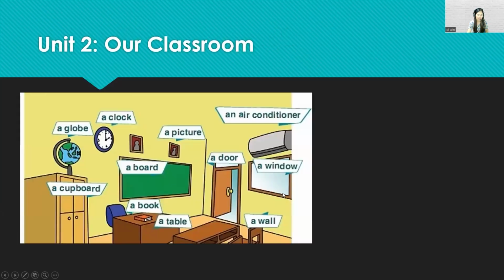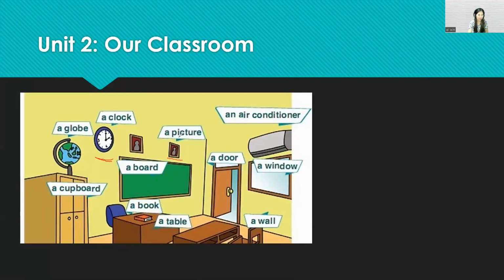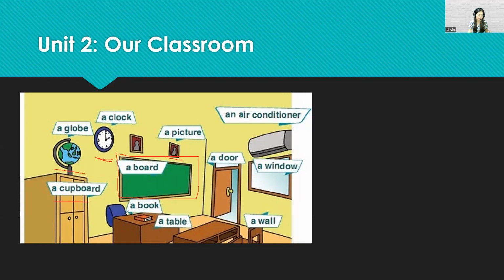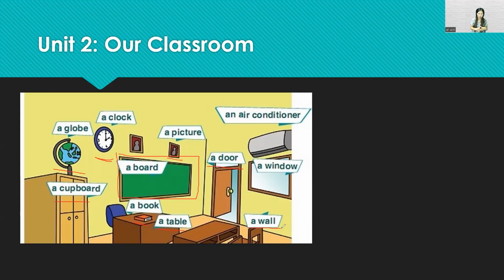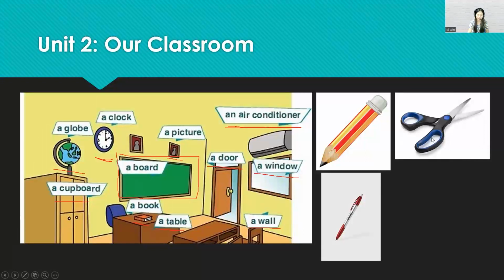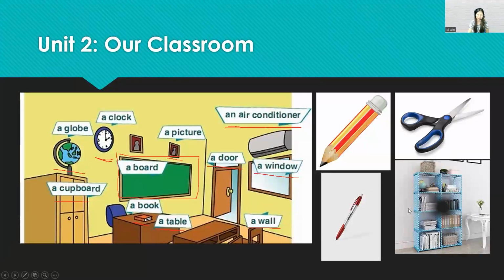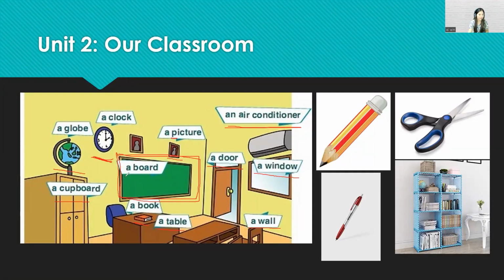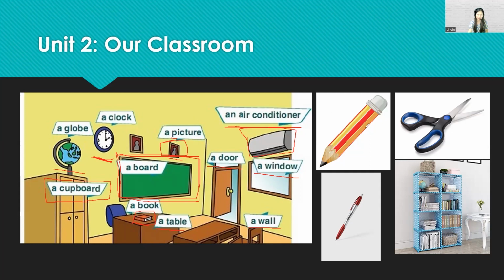PME Exam ၊ ပါဠိပါဒက ပထမတန်း အင်္ဂလိပ်ဘာသာ သင်ခန်းစာ(၃) ၊ ( PDO YouTube Channel )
"ထေရဝါဒပရိယတ္တိသာသနဟိတစာမေးပွဲ"
ပါဠိပါဒက ပထမတန်း အင်္ဂလိပ်ဘာသာ သင်ခန်းစာ(၃)

အဆိုပါ ပါဠိပါဒက ပထမတန်းဆိုင်ရာ အင်္ဂလိပ်ဘာသာရပ်ကို
ခေတ်မီသော သင်ကြားရေးစနစ်ဖြင့် သင်ကြားပို့ချပေးပါသော
Open House Academyမှ
ဆရာမအိအိဝင်းအား ကျေးဇူးအထူးတင်ရှိပါကြောင်း
PDO YouTube Channel ဝိုင်းတော်သူ/သားများမှ မော်ကွန်းမှတ်တမ်း ရေးထိုးအပ်ပါသည်။